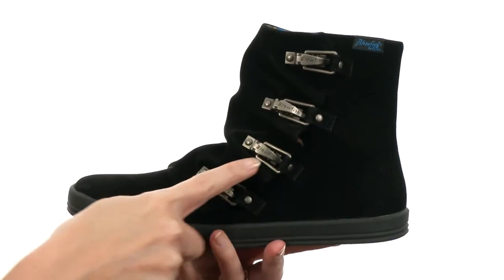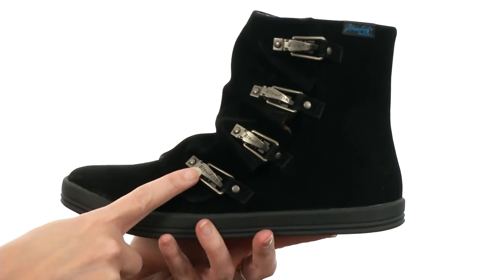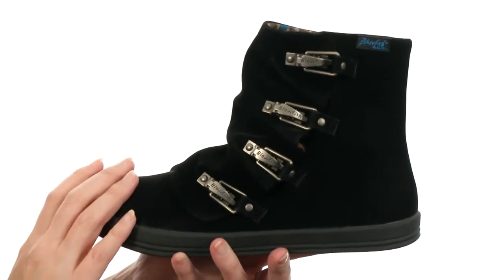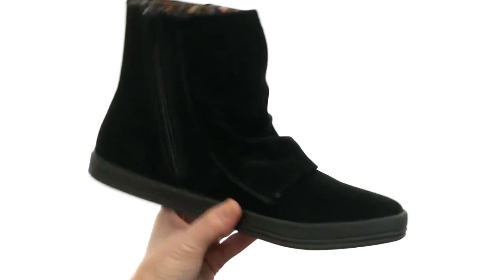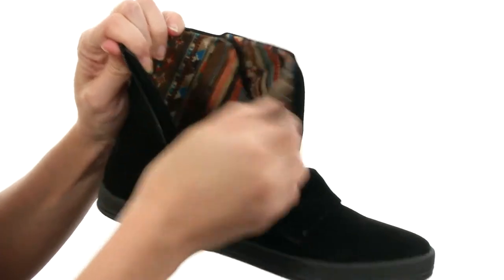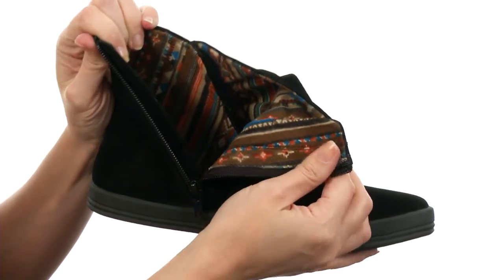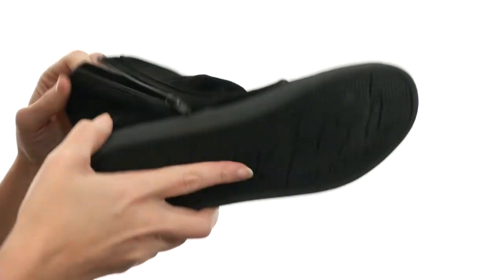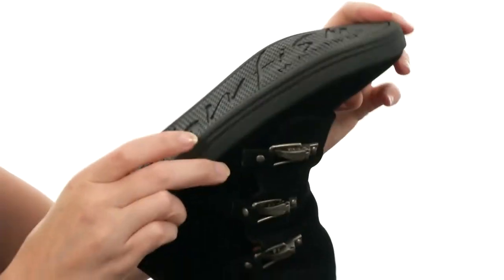Blowfish Chippy SKU: 8355277